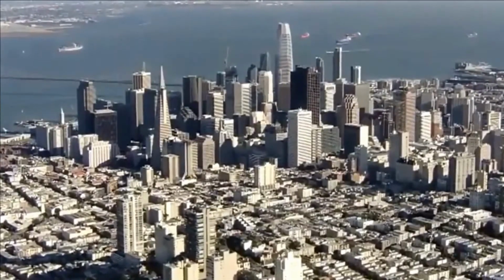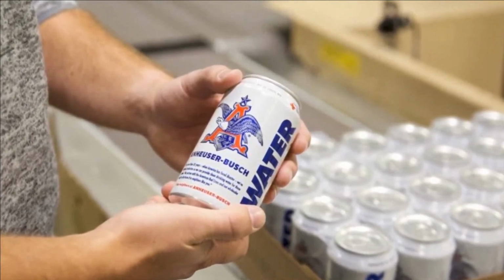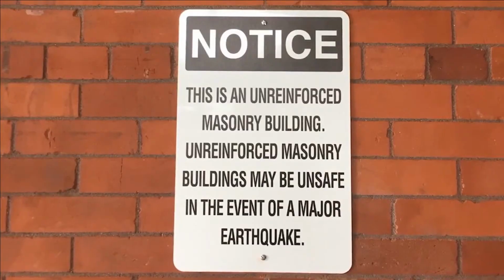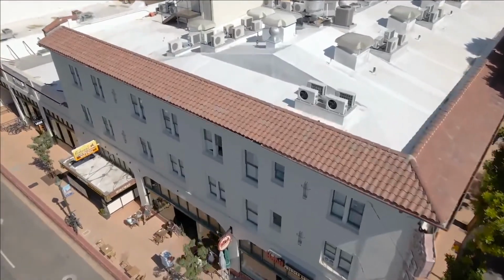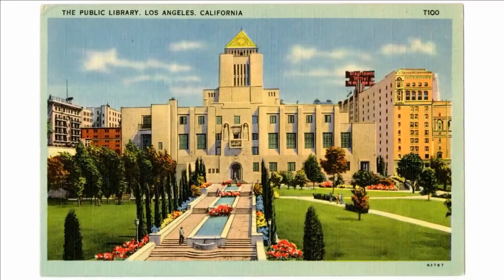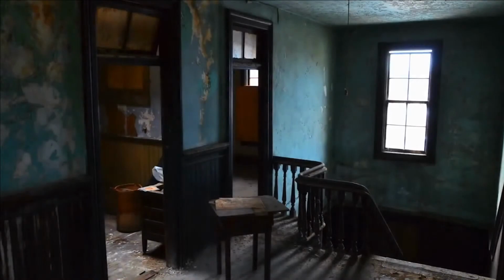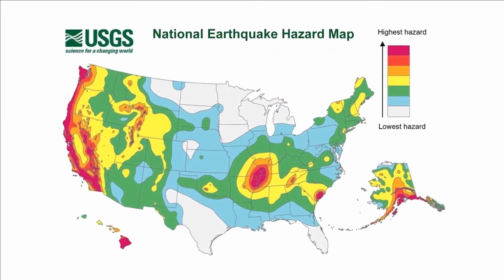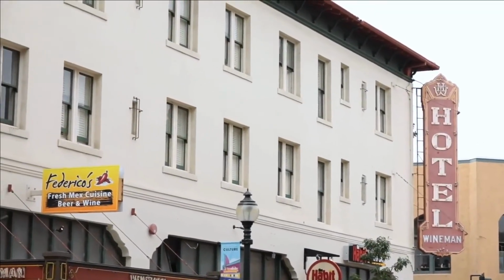The Resilience Advantage: Earthquake Retrofits Protect Investments, Improve Safety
Benefits of Resilient Design in New Construction  : Panel Discussion

Optimum Seismic, Inc., is Southern California’s leading retrofit company for earthquake retrofit engineering and construction, specializing in multifamily and commercial buildings. Since 1984, the team at Optimum Seismic has completed more than 3,500 retrofits on a variety of buildings throughout the state of California, including structural infrastructure such as highway bridges.